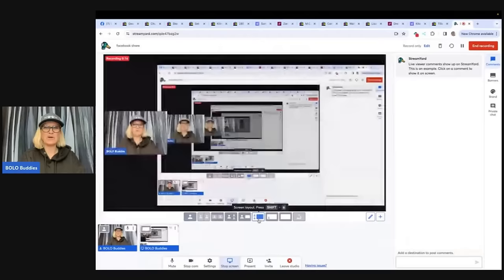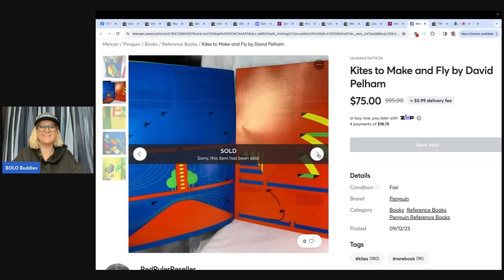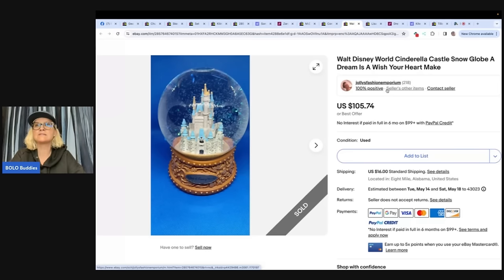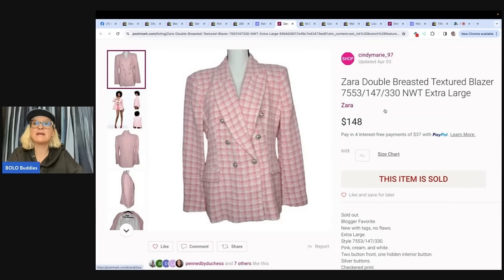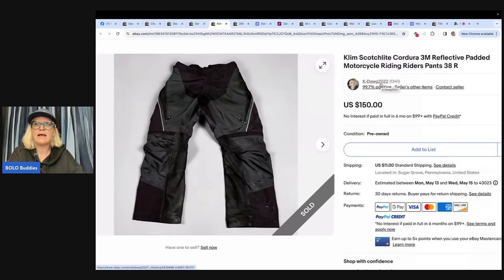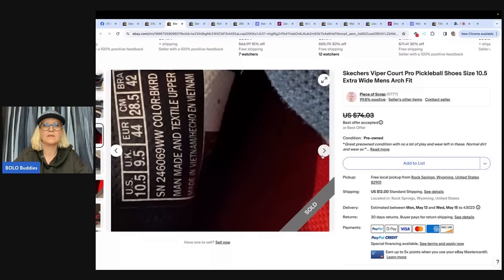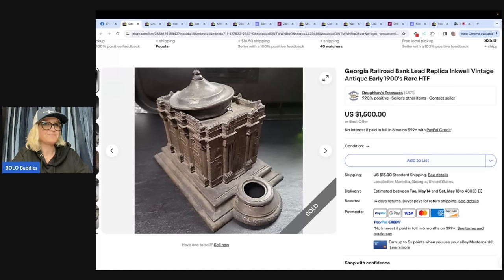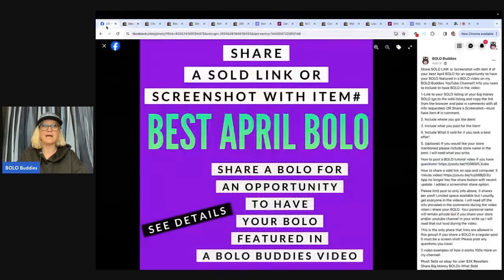Unnoticed Garage Sale Item Turned $2 Into 1k! Resellers Share Big Money Bolos